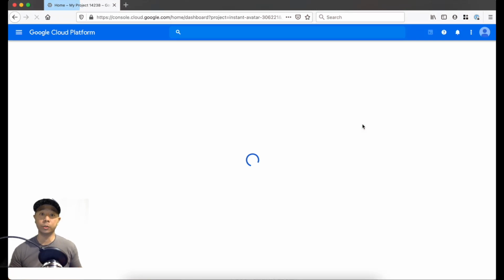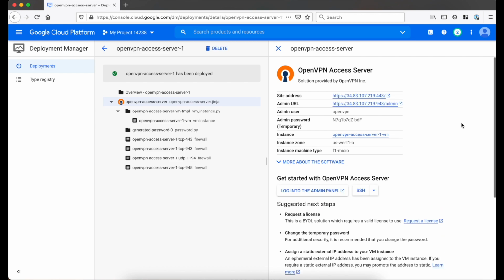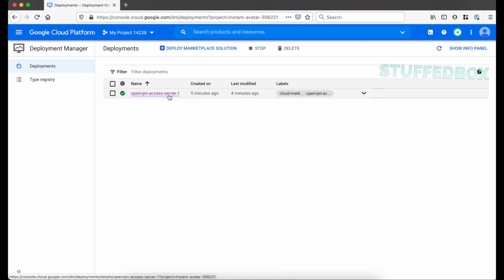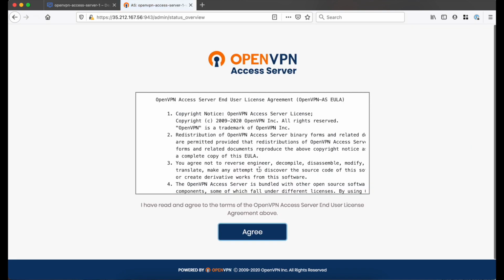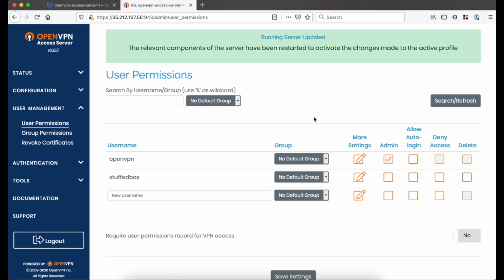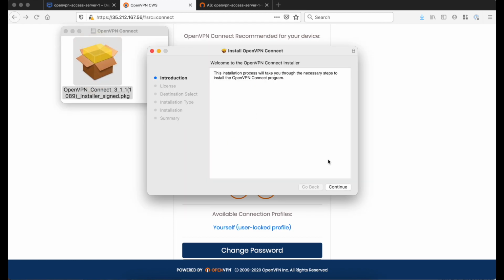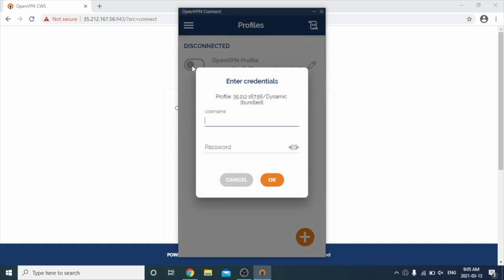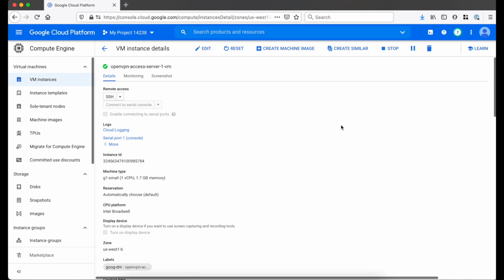Set up your own VPN on Google Cloud - OpenVPN Tutorial Take 2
This is a take 2 from my last OpenVPN video. Since there are people who run into issues and I feel like I need to re-do that video. You will need a Google Cloud account to set this up.

Here are DNS servers that you can use
Google DNS - Primary  8.8.8.8 Secondary 8.8.4.4
CloudFlare DNS - Pimary 1.1.1.1 Secondary 1.0.0.1
OpenDNS Primary 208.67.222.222  Secondary  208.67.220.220
Quad9 DNS Primary  9.9.9.9 Secondary 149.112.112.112